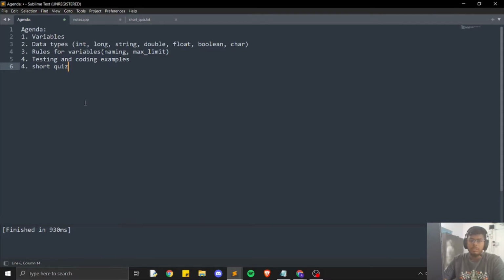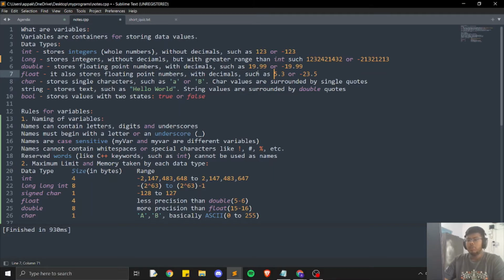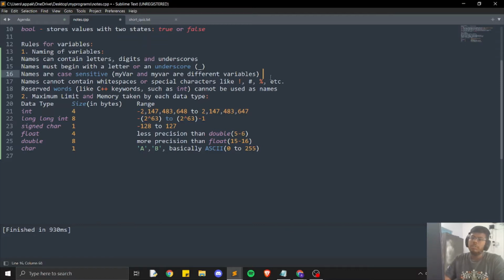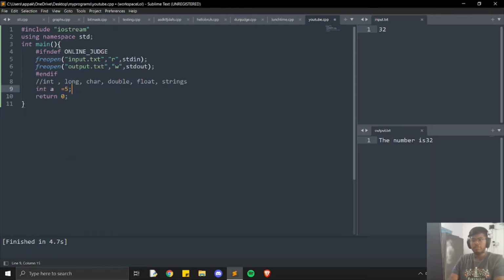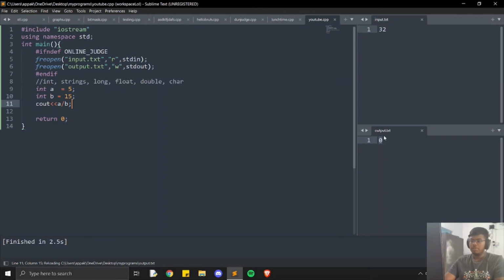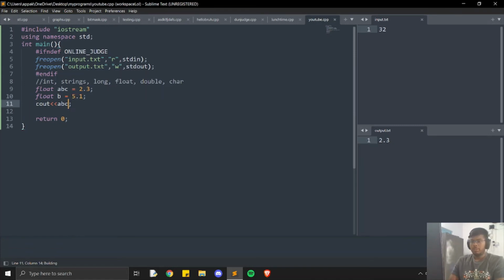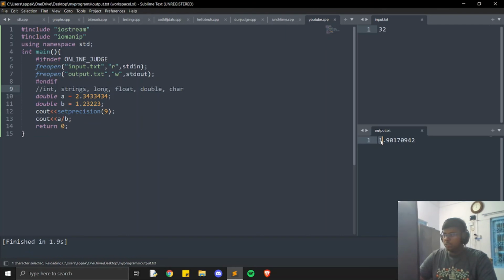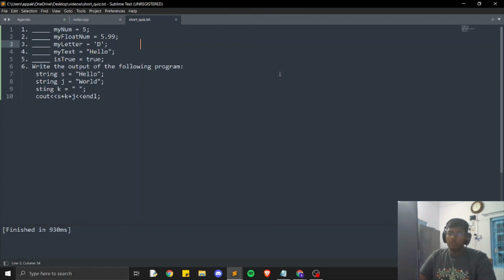C++ for Competitive Programming Ep. 2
The second video of the c++ series for competitive programming